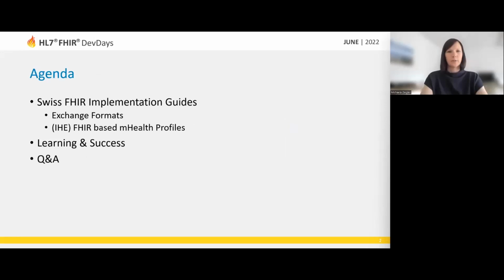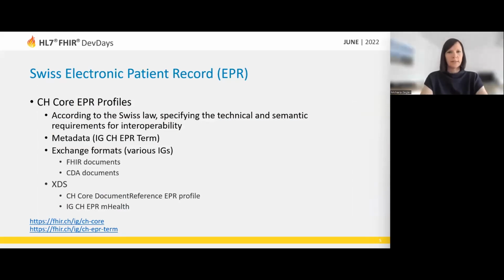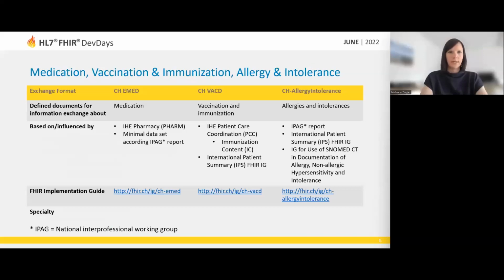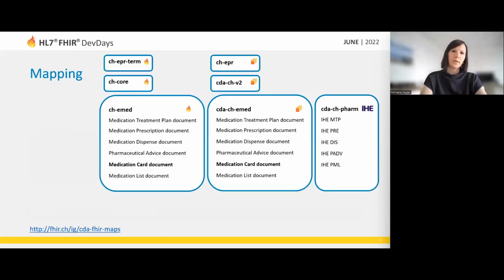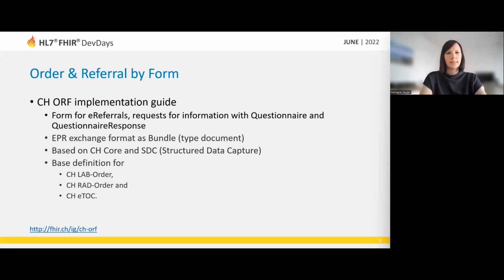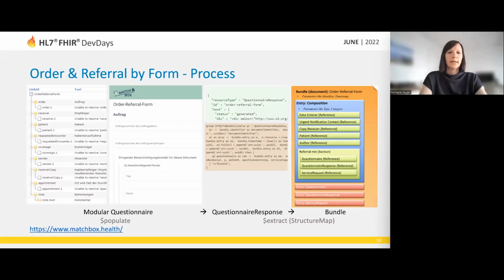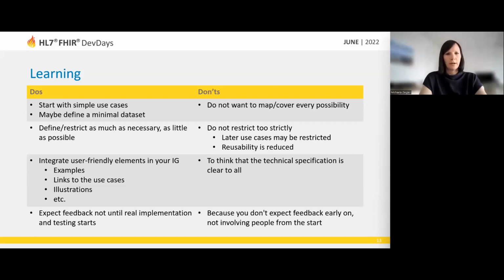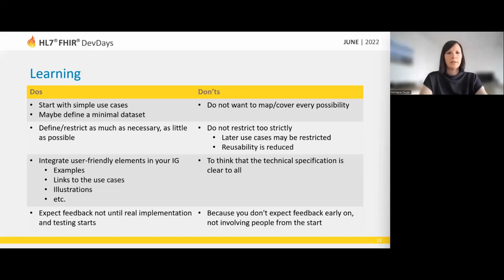Michaela Ziegler - Switzerland on FHIR: learning and success | DevDays June 2022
In this presenation, Michaela Ziegler highlights the Swiss activities around FHIR IG development. HL7 Switzerland, supported by eHealth Suisse, is working on several IGs and most of them have successfully passed 2 ballots. The HL7.ch FHIR working group defines the core profiles. Based on this, FHIR exchange formats have been defined, e.g. for medication, vaccinations & immunization and allergies & intolerances. Order and referral by form, how forms can be defined, deployed and used were elaborated. Another IG was defined with the intention of easing the integration of mobile apps into the Swiss EPR by extending the IHE FHIR-based mobile profiles. When specifying the IGs, we try to rely on international projects such as FHIR mHealth Profile, SDC or IPS. The IGs are tested annually at our EPR Projectathon. This shows how mature the IGs are, motivates to use the specs and gives an impression of how far the acceptance of FHIR has progressed. Michaela shares experiences and best practice approaches. .